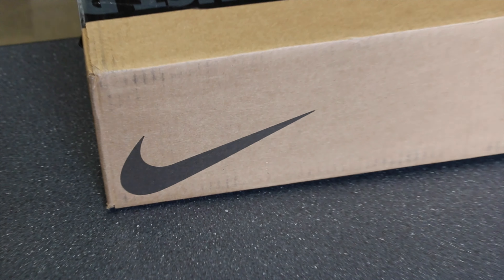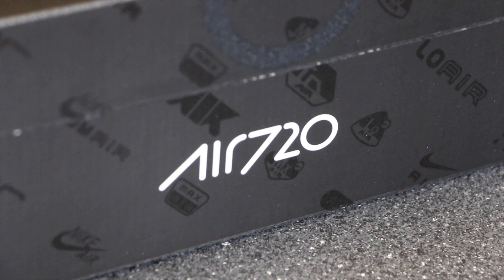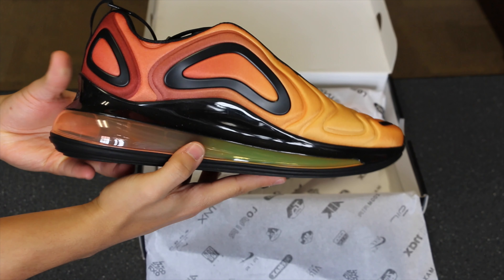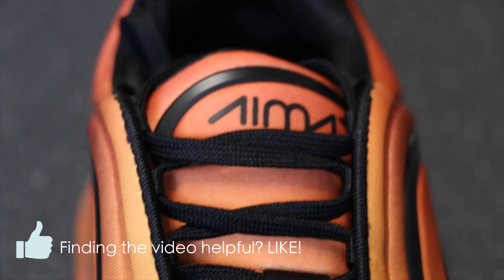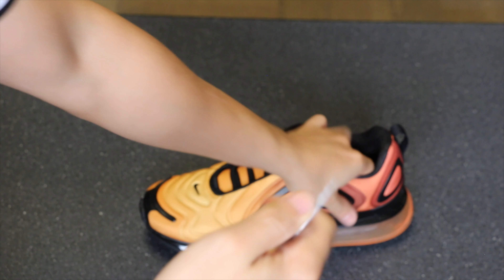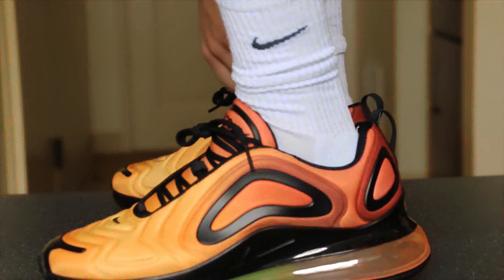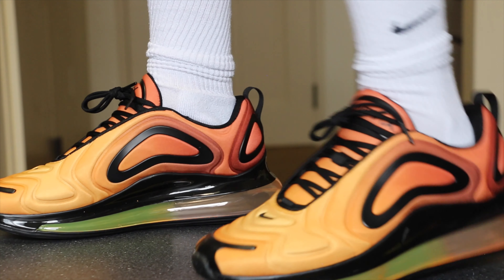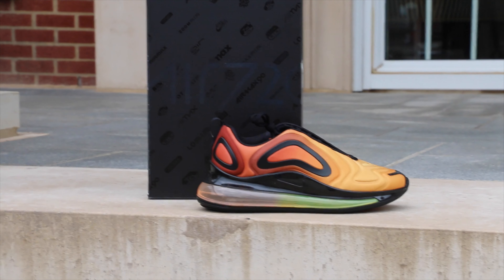But will it POP? (Nike Air Max 720 Review)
More Air, More Drip 💯💧😂